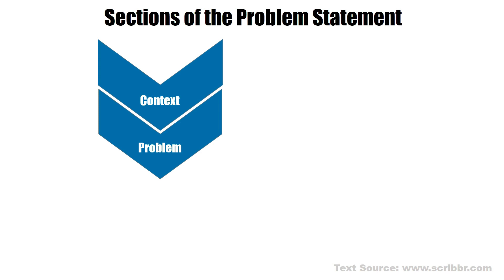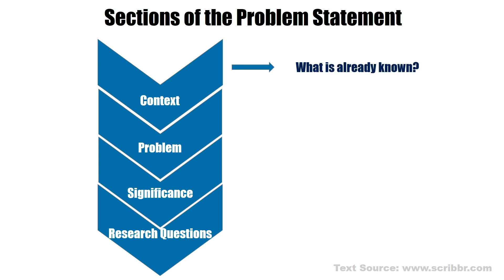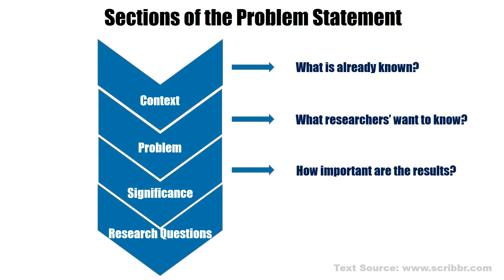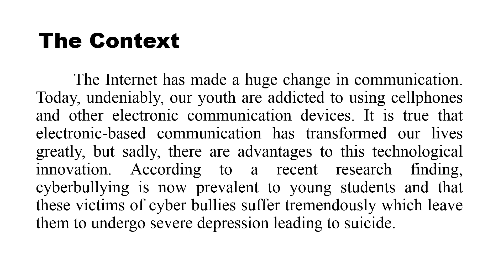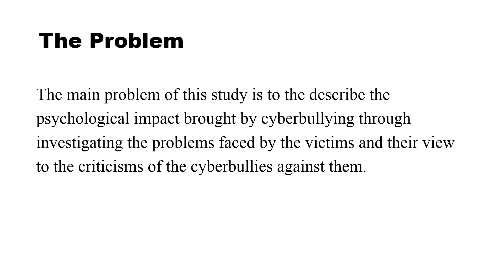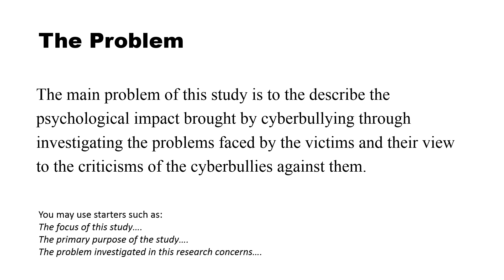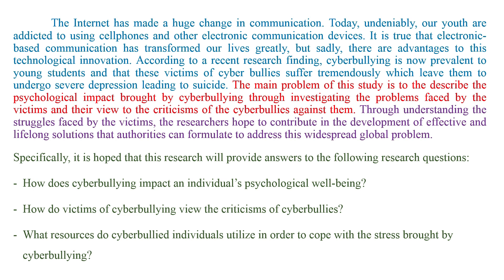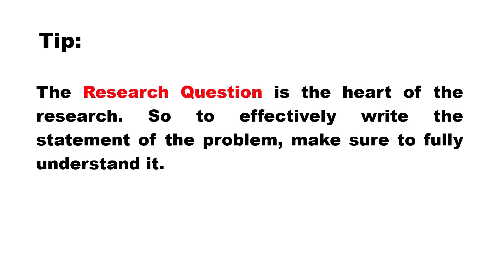Research Tagalog: Statement of the Problem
How to state the statement of the problem? Let's make that easy! Watch this video to get you started.